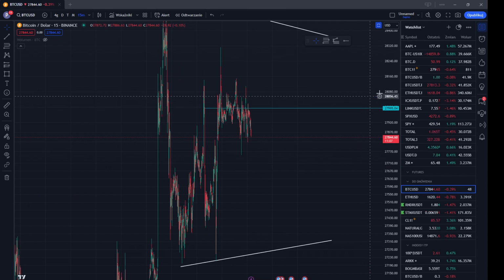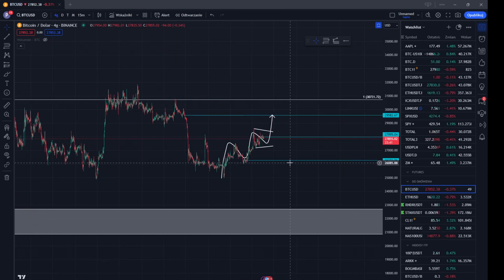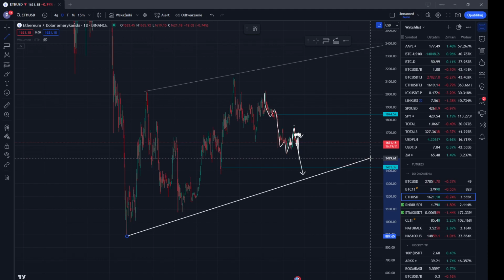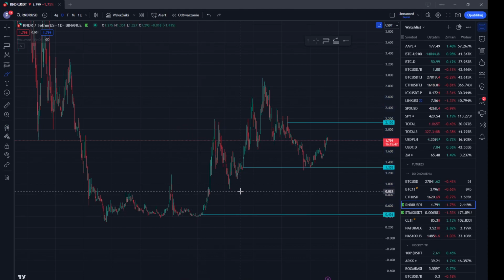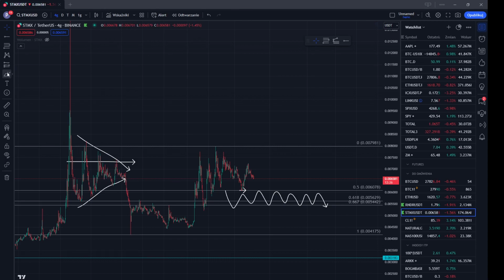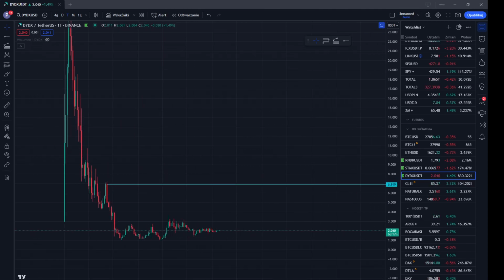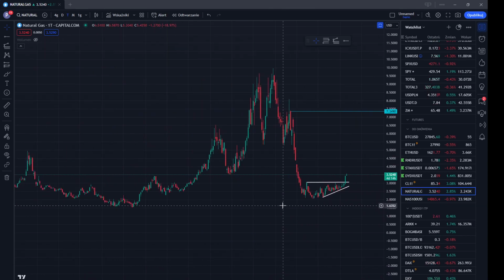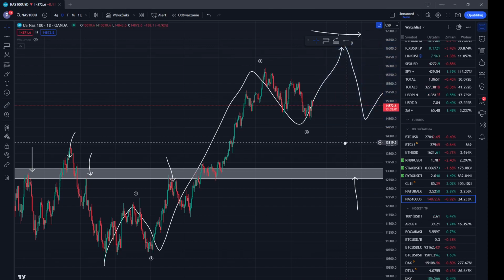2023 10 09 BTC ETH STMX RNDR OIL NATGAS NASDAQ